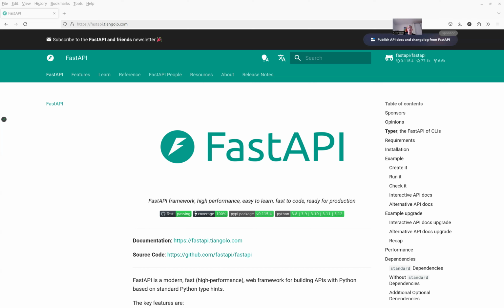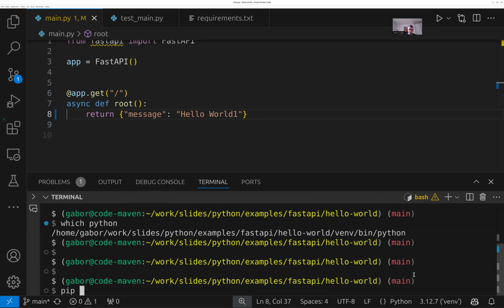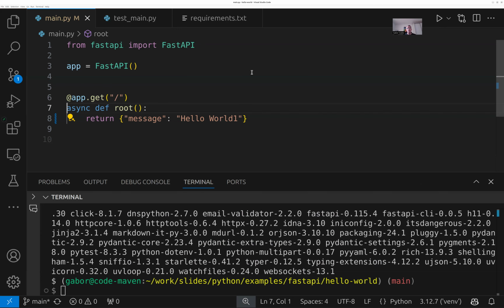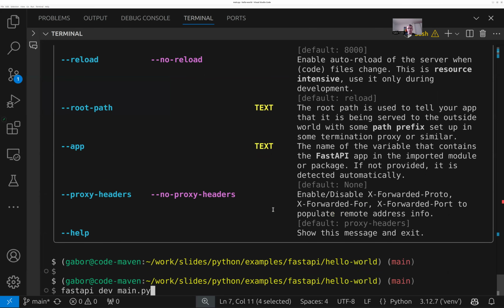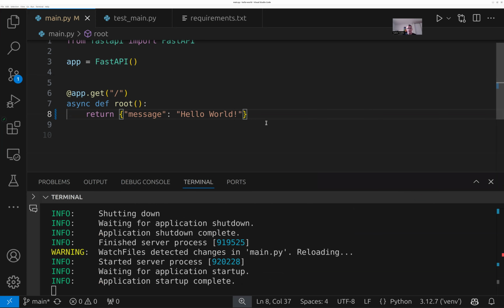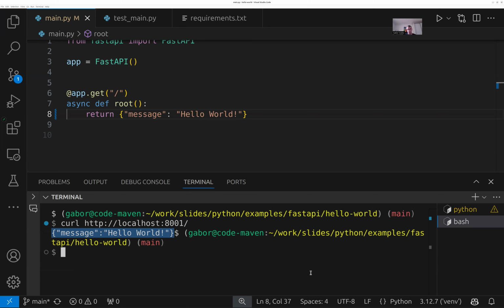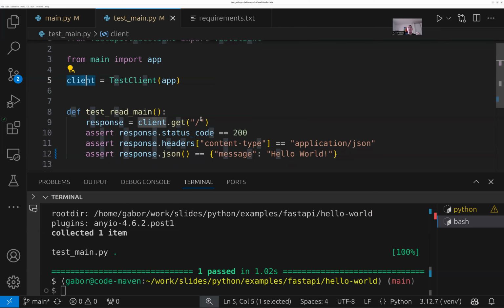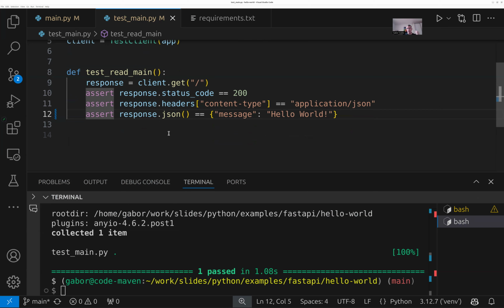Hello World! with Python FastAPI